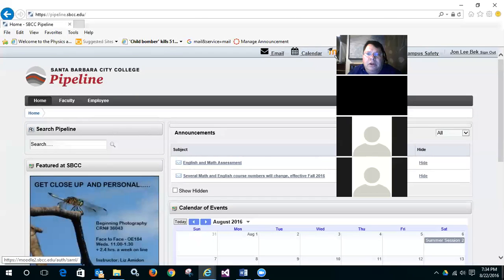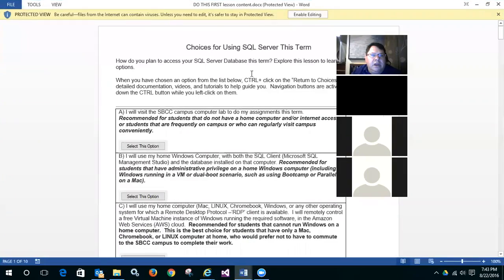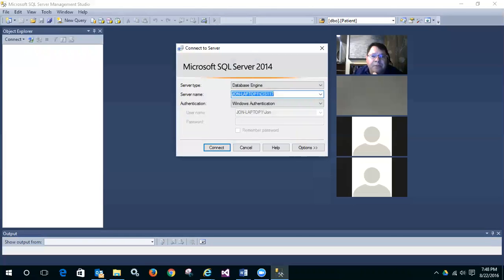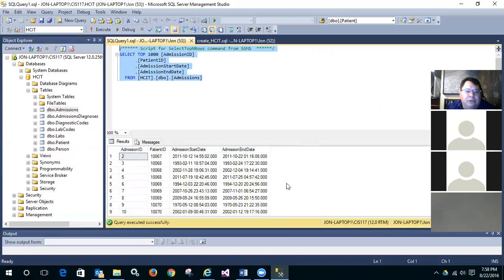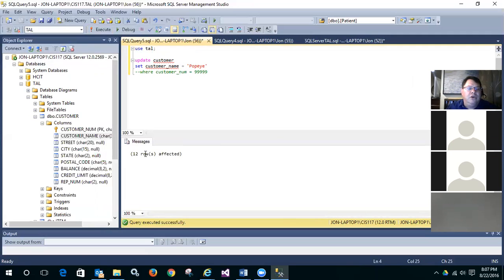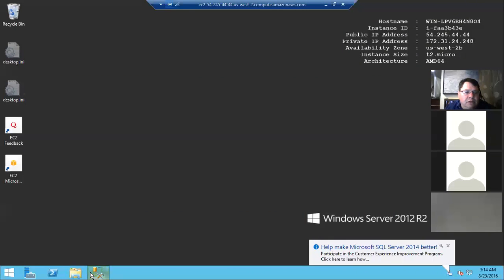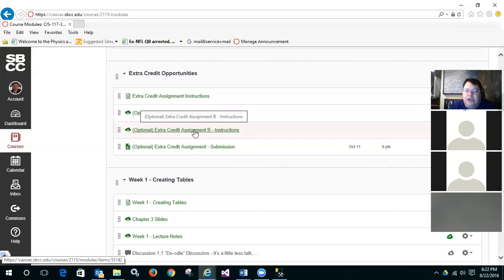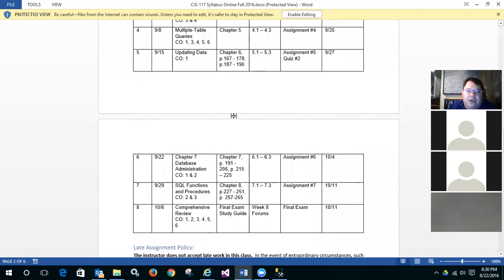CIS 117 FA16 Week 1 Hangout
Recordsing of the CIS-117 Fall 2016 Week 1 Live Lecture and class "Hangout".  Jon Bek tours the Canvas course shell, discusses installing SQL Server Express and SQL Server Management Studio, and demonstrates how to use the SQL create scripts to build/drop/rebuild the databases used this term.  Options for using the Amazon Cloud as a virtual lab this term are also presented.